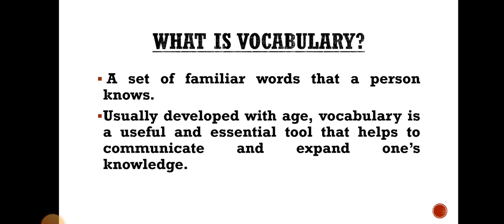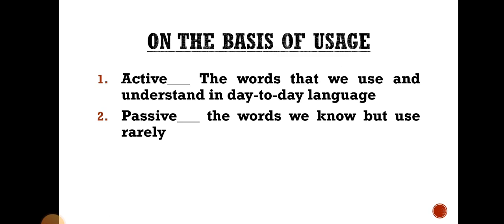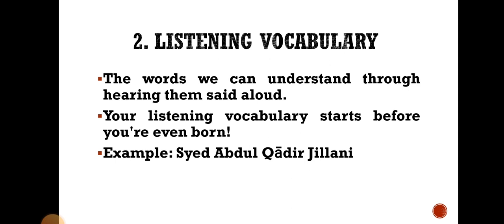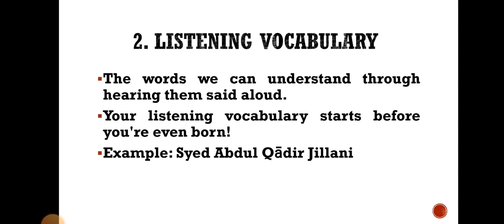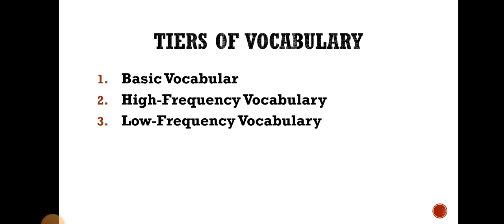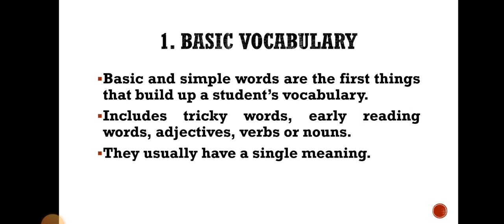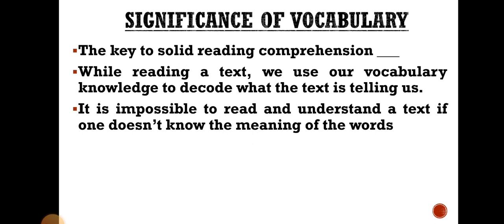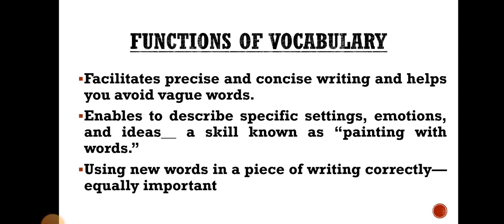VOCABULARY/ TYPES & FUNCTIONS/BS/ EASY & COMPREHENSIBLE/ PROF. SHAMSA KANWAL